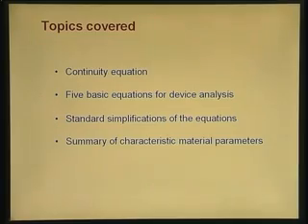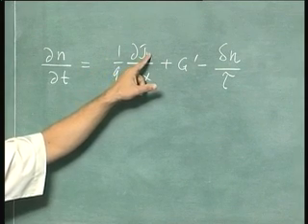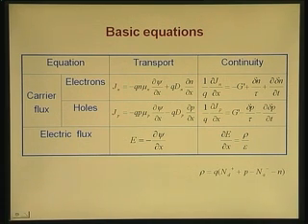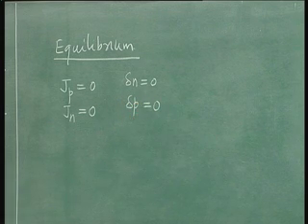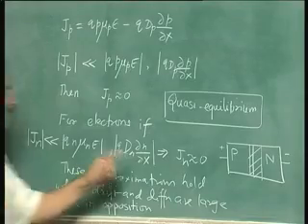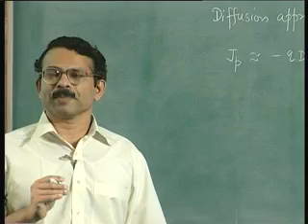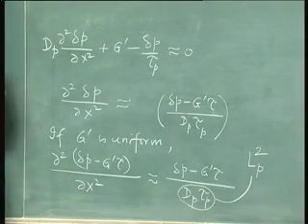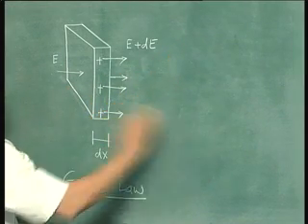Lecture-17-Procedure for Device Analysis